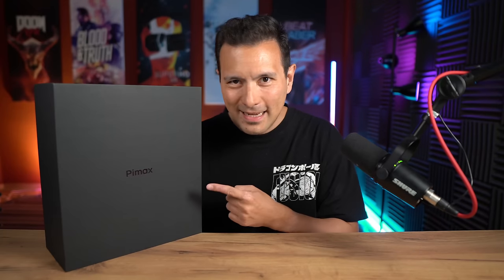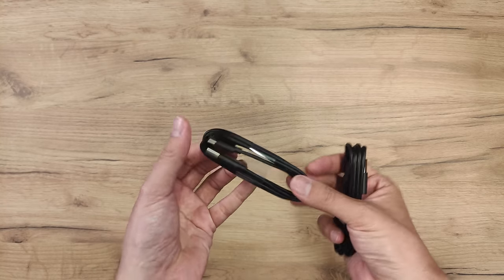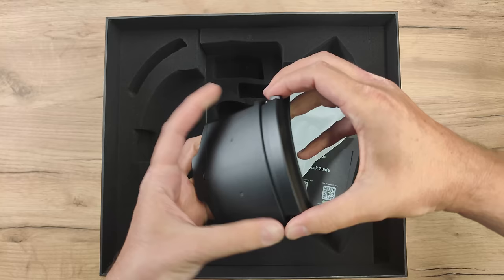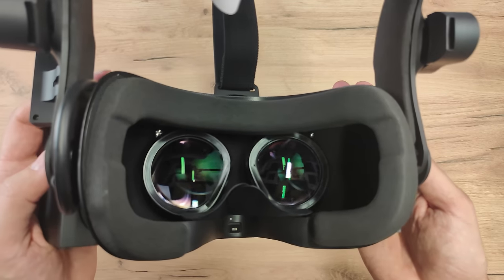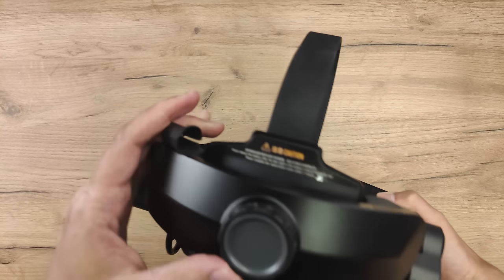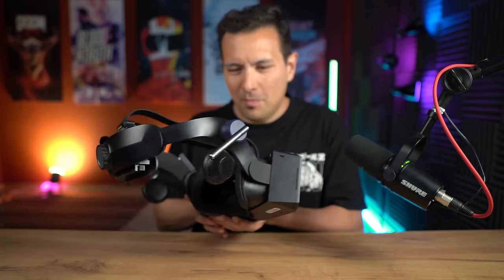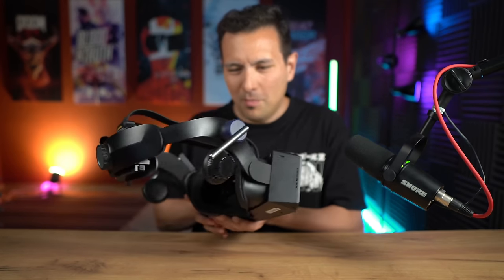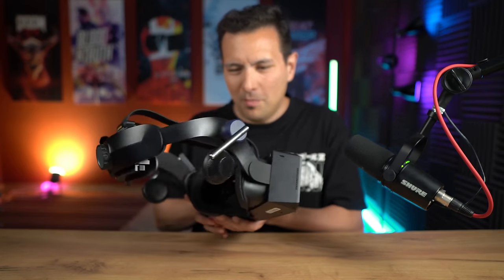Final Pimax Crystal Hardware - Unboxing, Setup & First Impressions! Is This The One?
The Final Production Pimax Crystal has arrived at the MRTVHQ! This is the hardware that you will get as well and that Pimax starts shipping NOW! So how good is it? What's in the box and how fast can you get it running? And what are my thoughts about the final unit? You will find out in this video!

Timestamps
00:00 Intro
00:40 Unboxing
08:38 First Hardware Impressions
14:05 First Time Setup
15:47 Microphone Test
16:12 Kayak Mirage
18:48 Star Wars Squadrons
20:30 Beat Saber - Tracking
20:49 Final Thoughts